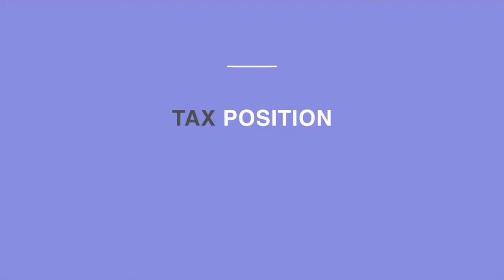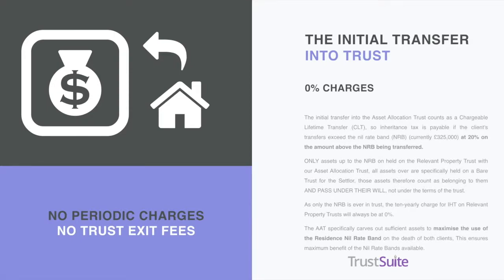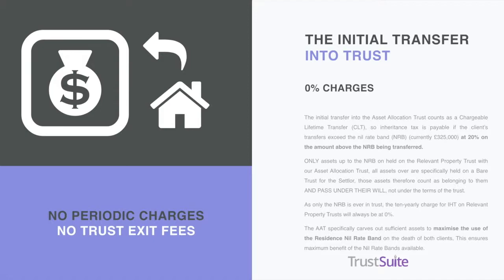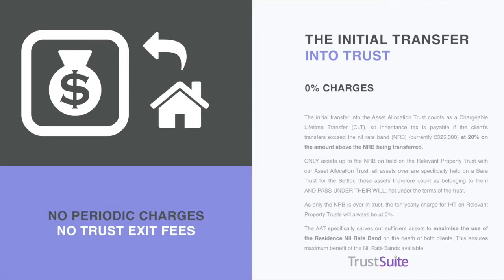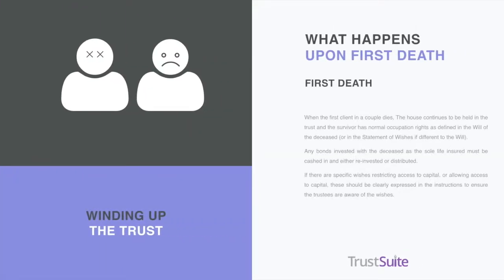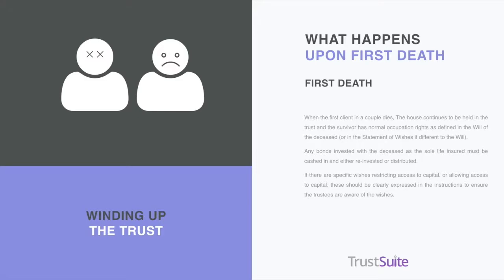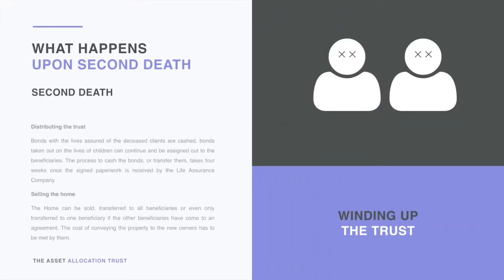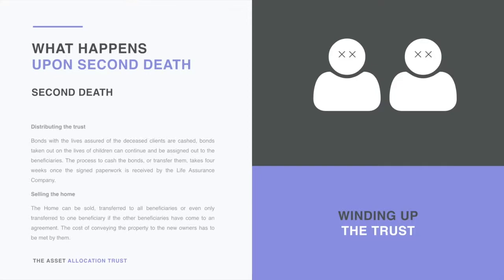5 Tax Position of the Asset Allocation Trust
In this short video we talk about the tax position of the Asset Allocation Trust.